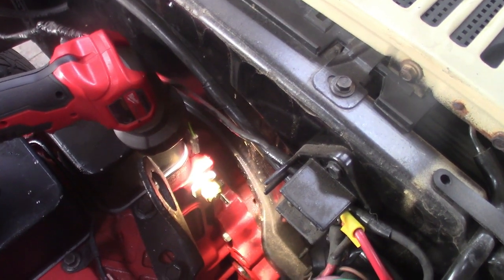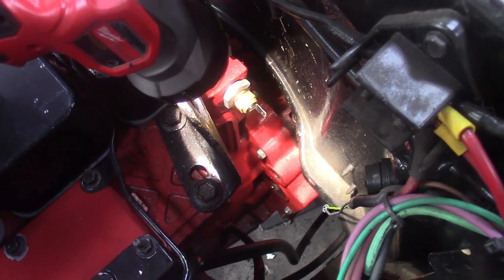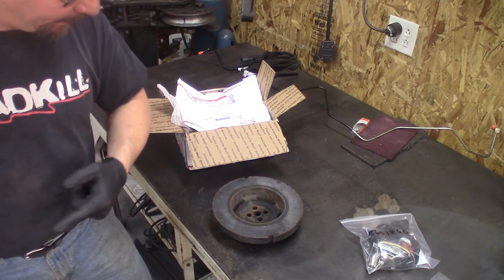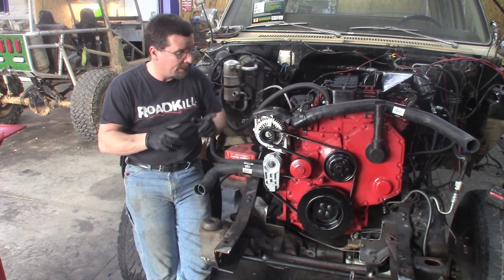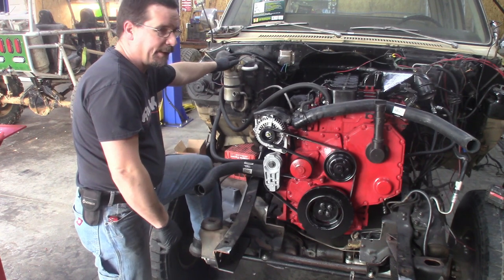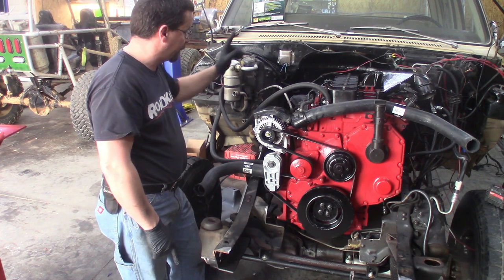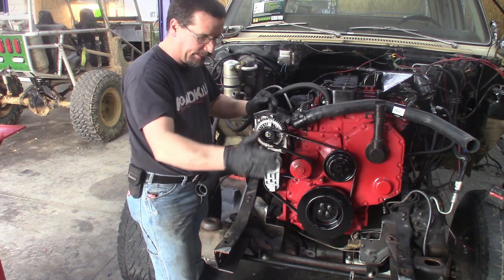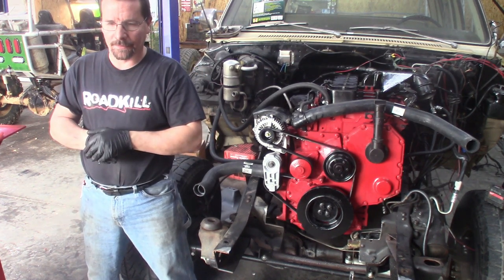How to Make Chevy Gauges Work With the Cummins Engine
Just some small detail work that needs done.  Making the Cummins talk to the Chevrolet gauges.
Alos turbo rebuild and other small details worked out.